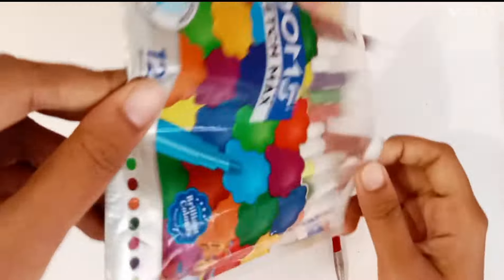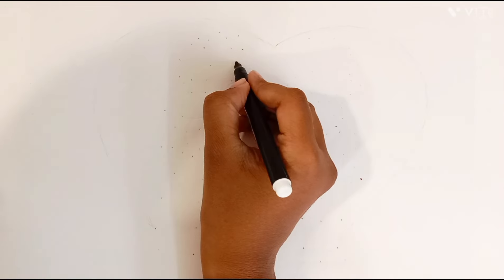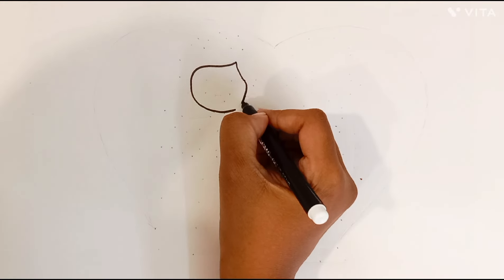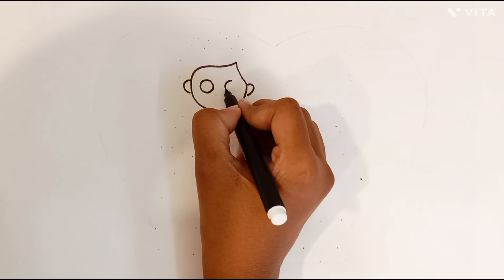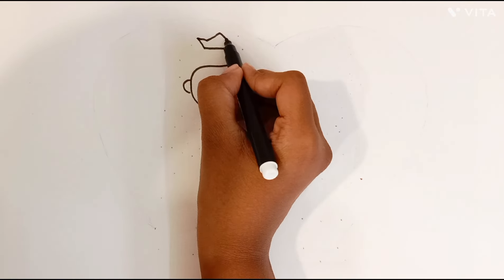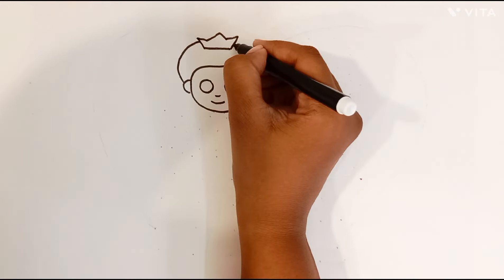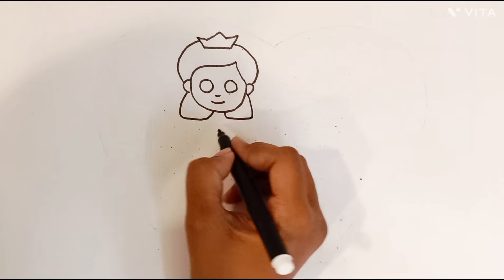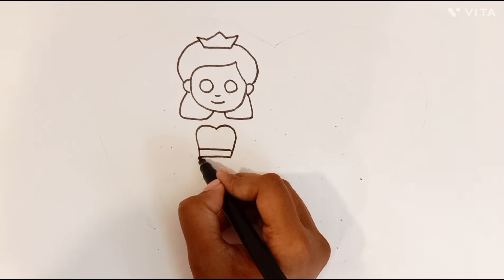Wedding Picture Drawing, Painting and Coloring for Kids | Fun ABC Song | How to Color Learning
Hello! It's Jiya. Learning color for toddlers, learning video for toddlers, play & fun learn Colors with jiya, pre nursery learning videos in English , simple drawing picture children's , learning poems for toddlers.Alphabet a to z, counting numbers, pinkfong logo , dress drawing painting and coloring , ABC Phonic song, create and learn Colors for kids.Wedding Picture Drawing.